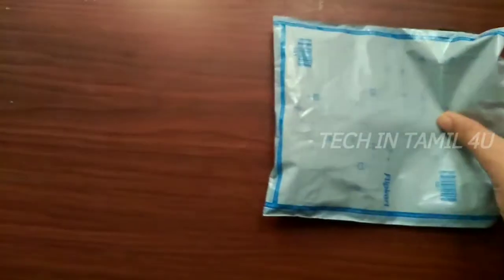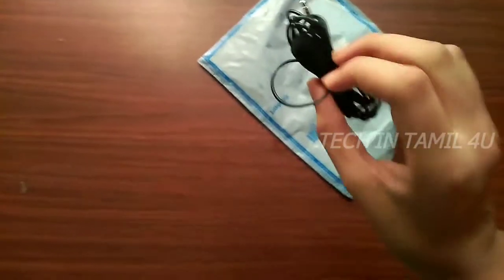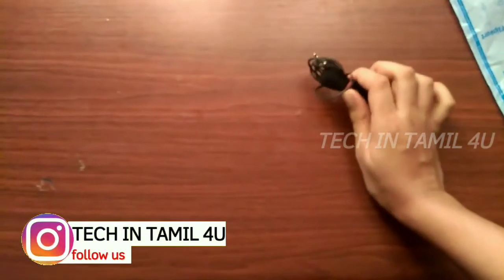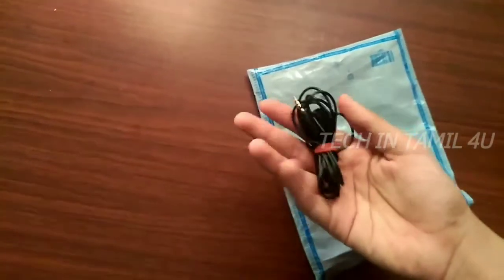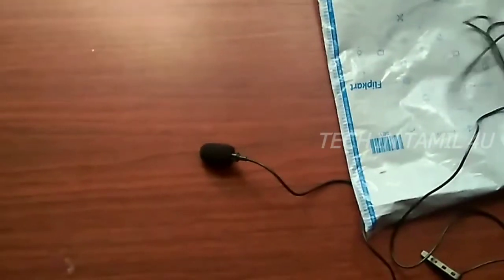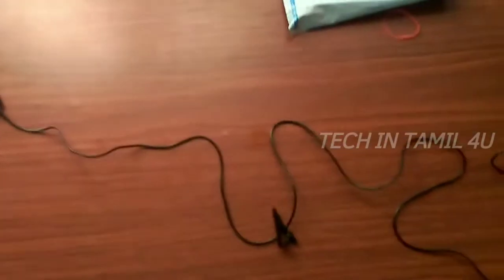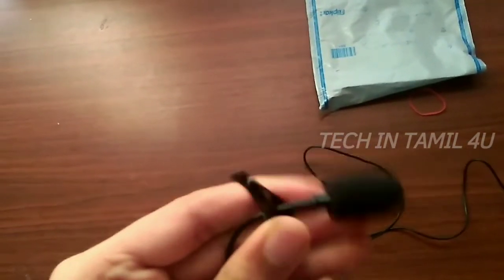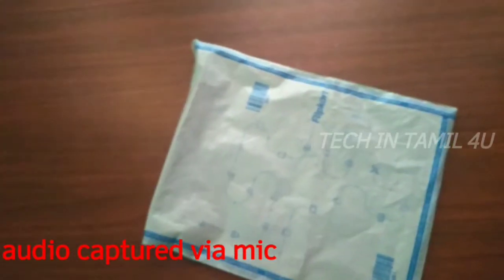Best mic Under 200 rupees mic in Tamil I TECH IN TAMIL 4U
Hi guys😍

Music info,

And again!